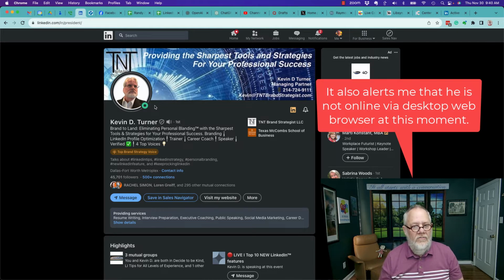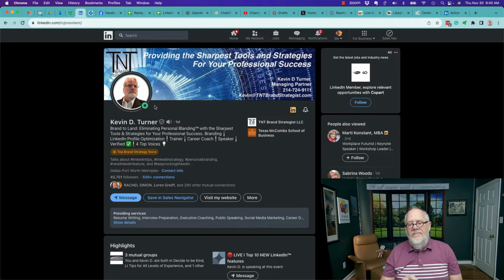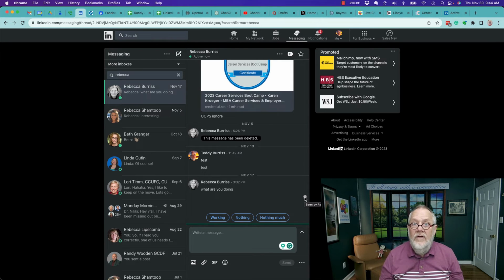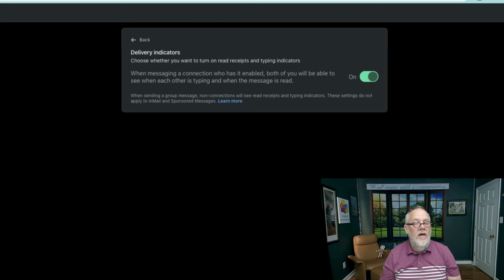How do I turn off LinkedIn Messaging Read Receipts and Active Status?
I discussed LinkedIn Messaging Read Receipts and LinkedIn Active Status.

Teddy Burriss
LinkedIn Strategist & Trainer